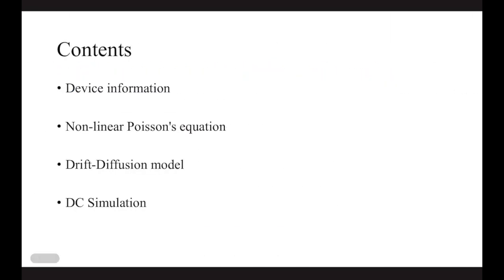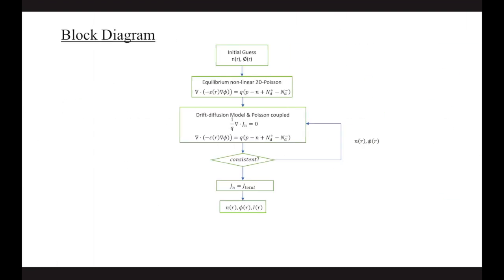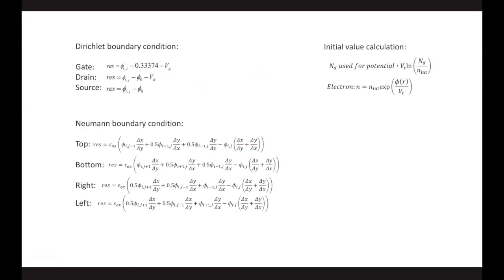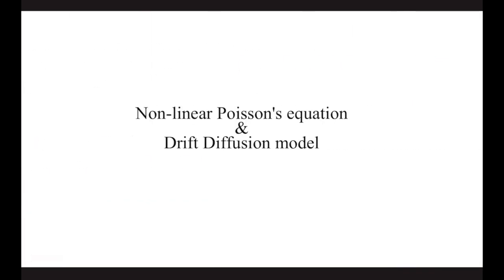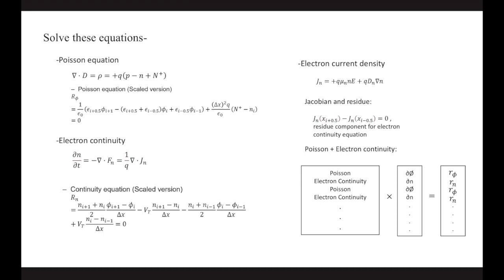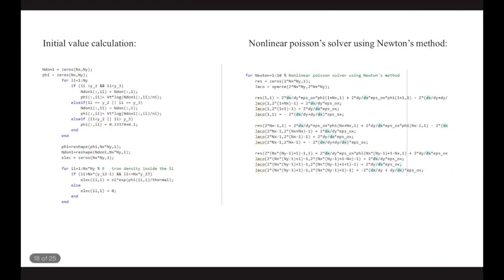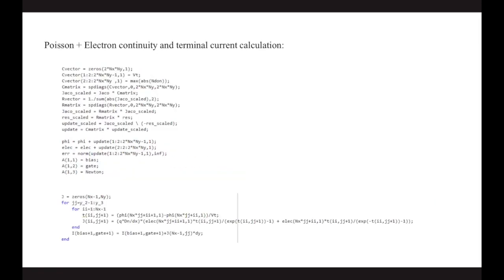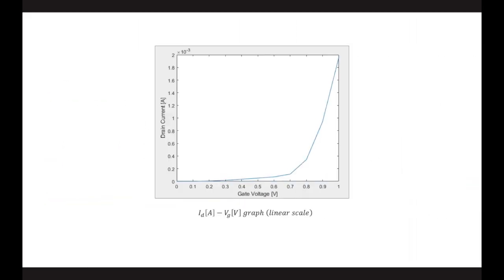[Eng][CM2023] Term project - Maryaradhiya Daimari